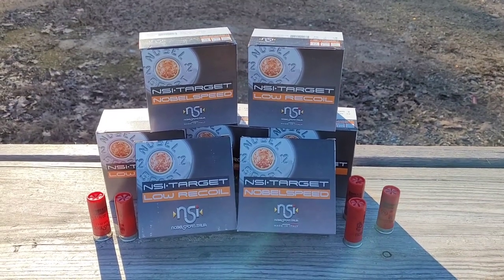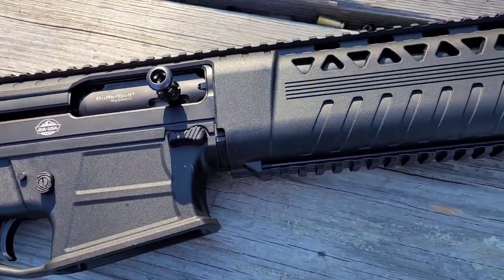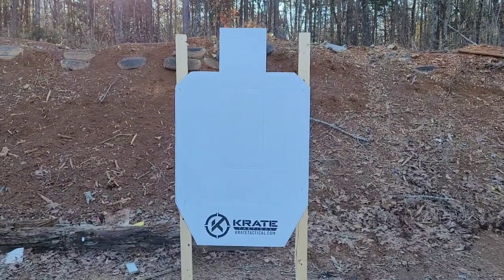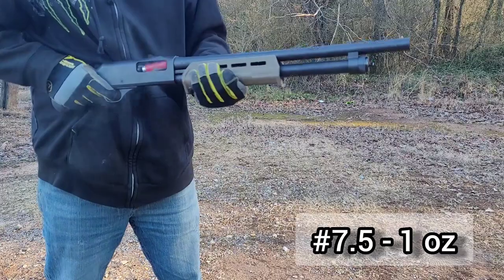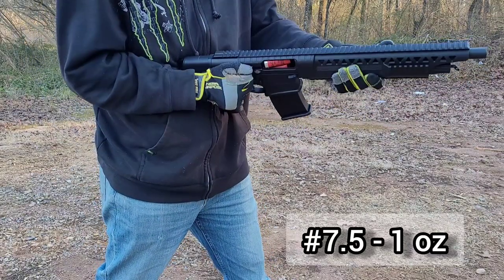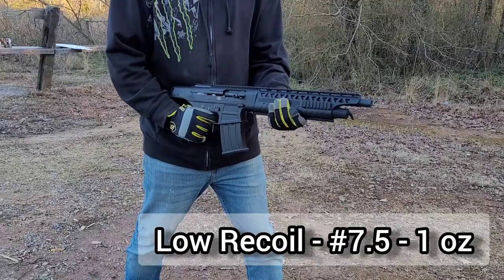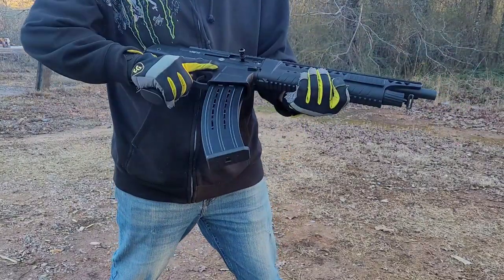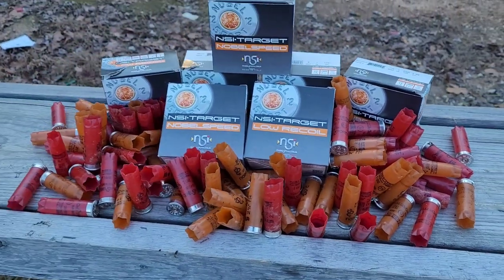Nobel Sport 12 Gauge Ammo